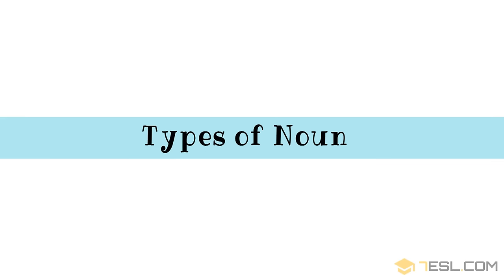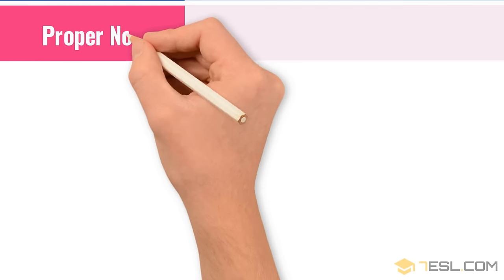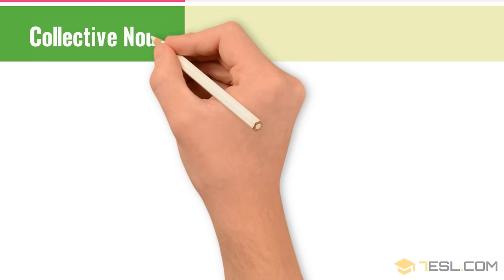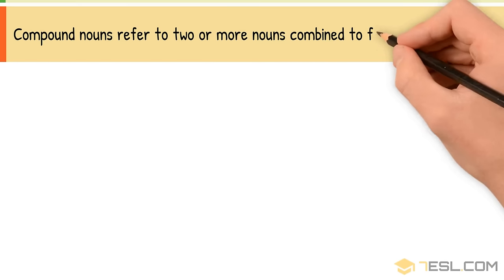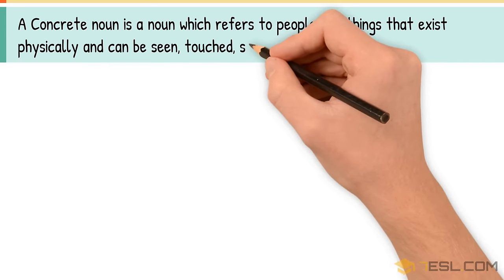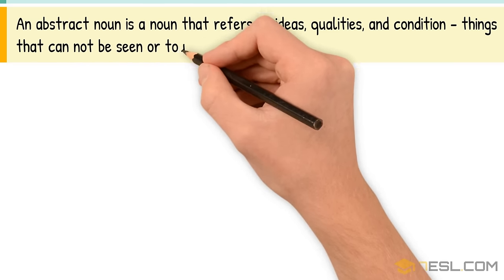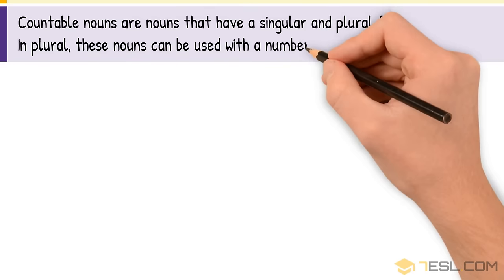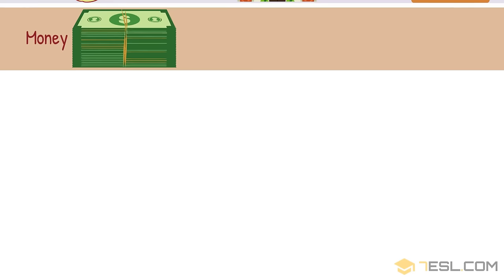Types of Nouns in English with Examples | Nouns in English Grammar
Nouns are described as words that refer to a person, place, thing, event, substance, quality, quantity, etc.

Nouns are a part of speech typically denoting a person, place, thing, animal or idea.